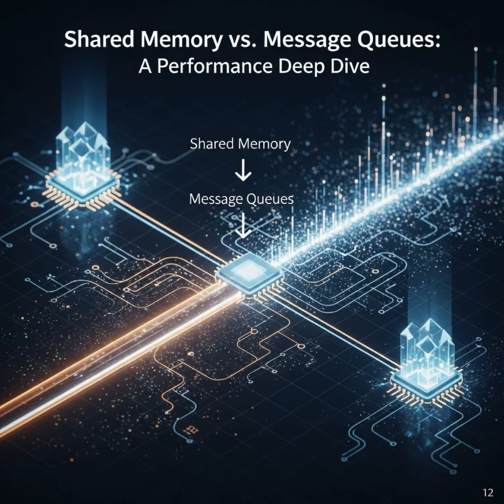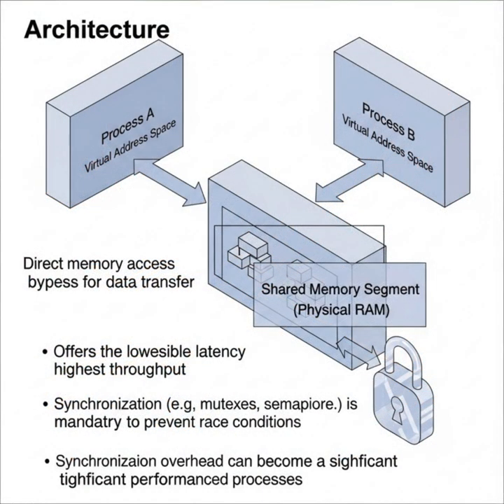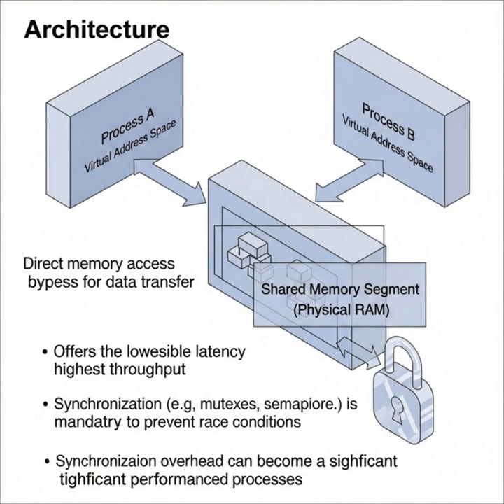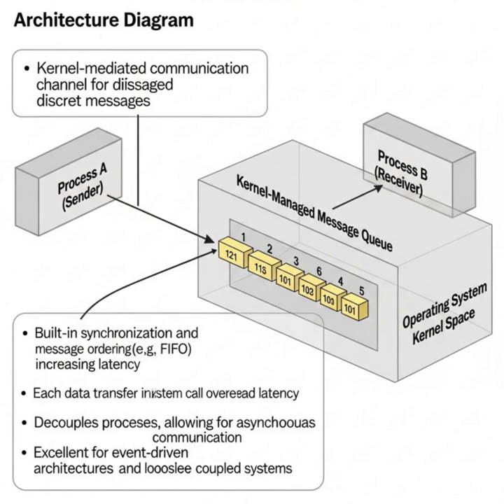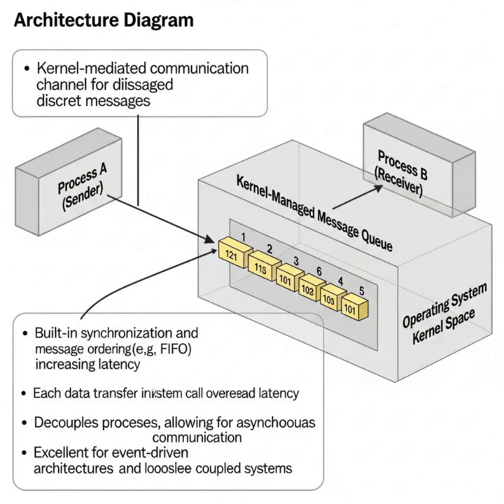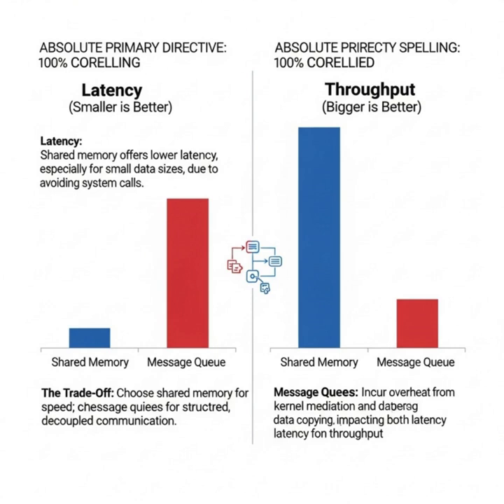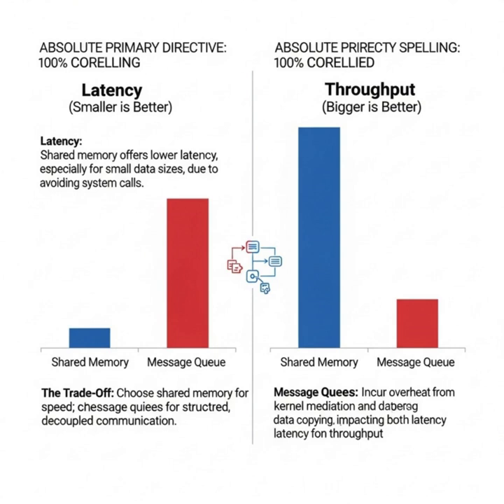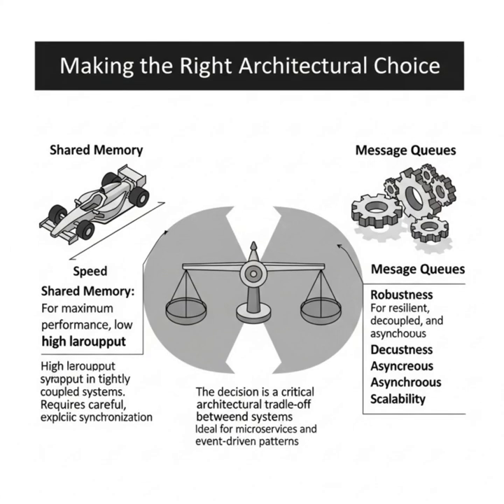Shared Memory vs Message Queue IPC Performance | Interprocess Communication Benchmarking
In this video, we dive deep into IPC (Inter-Process Communication) mechanisms, comparing shared memory and message queues through rigorous performance benchmarking. We measure real-world latency, throughput, and CPU overhead to determine which IPC mechanism is better suited for different use cases. If you're building high-performance systems, real-time applications, or just curious about how processes talk to each other efficiently, this is for you.